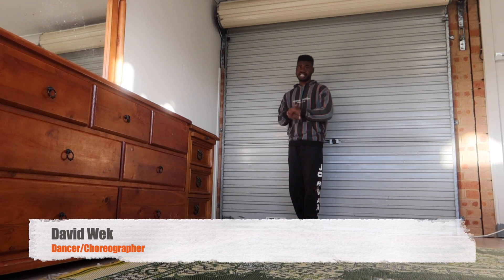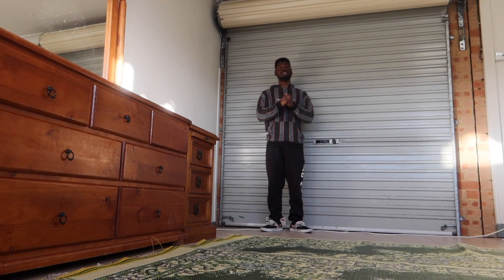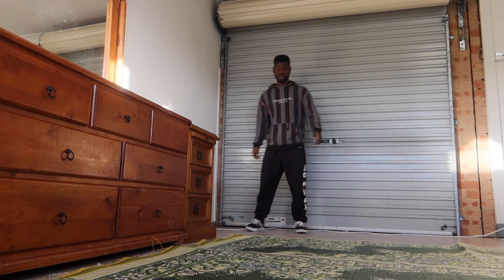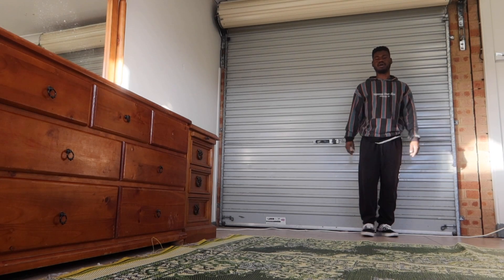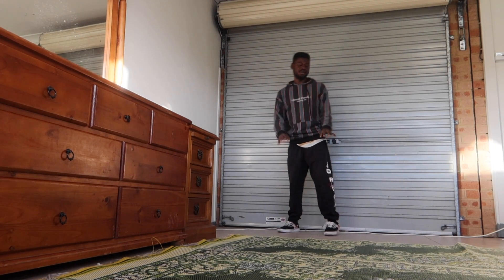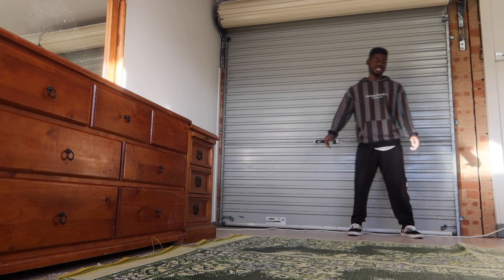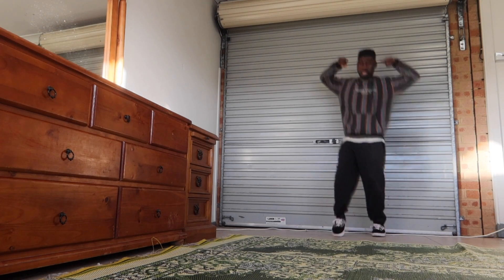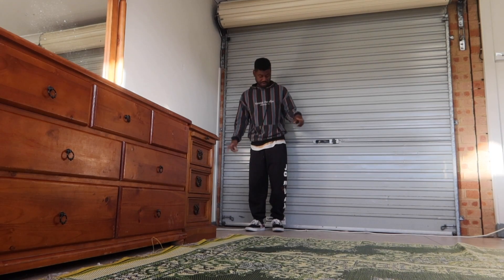HOW TO DO THE AY BAY BAY GLIDE STEP DANCE MOVE EASY STEP BY STEP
Hello guys, welcome to the "David Wek'' channel. Today I'm going to teach you how to do the " AY BAY BAY  " dance move. I hope you guys enjoy this dance tutorial video with David Wek. In this channel, you’ll find a variety of videos including Dance covers, Dance challenges, reaction videos, vlogs and so much more.

Intro: 00:00
Preview: 01:08
Break down: 01:20
Outro: 10:07

⌚ SCHEDULE:
Weekly